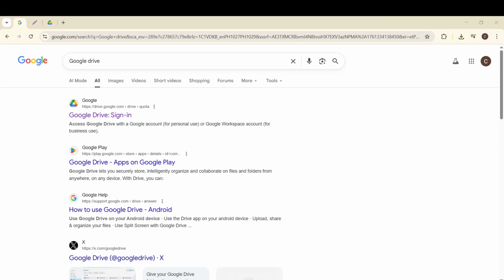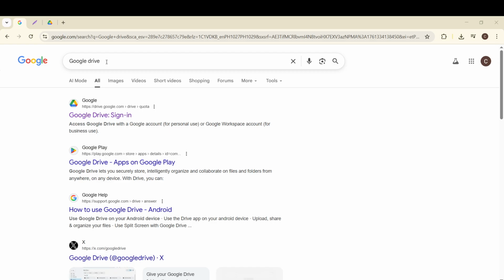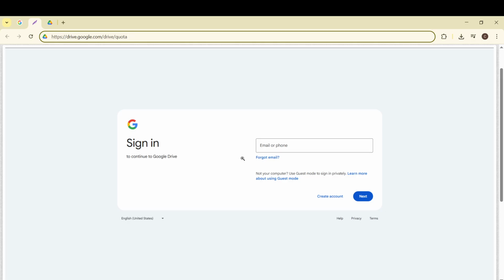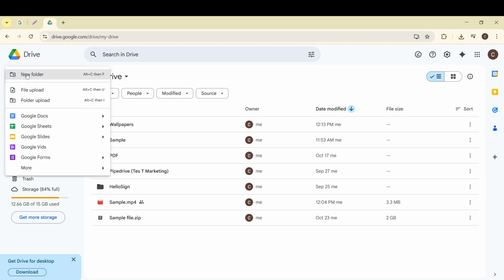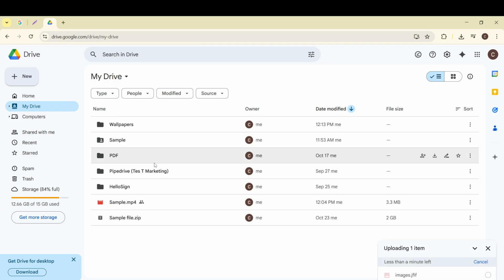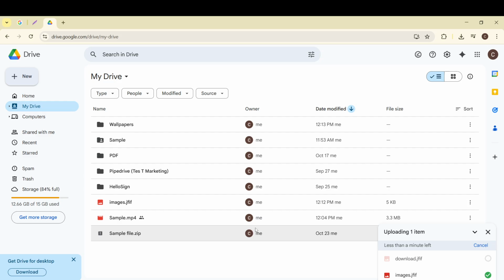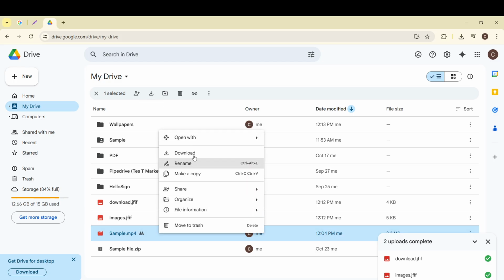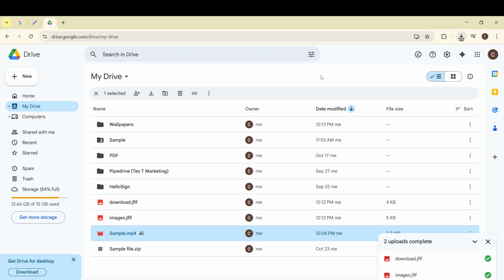How to Add and Download Files on Google Drive | Step-by-Step Tutorial 2025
In this tutorial, you’ll learn how to add files to Google Drive and download them whenever you need. We’ll show you how to upload files or folders from your computer, organize them in Drive, and download single or multiple items while preserving their original format. You’ll also learn tips for managing large files, maintaining folder structure, and accessing your files across devices.